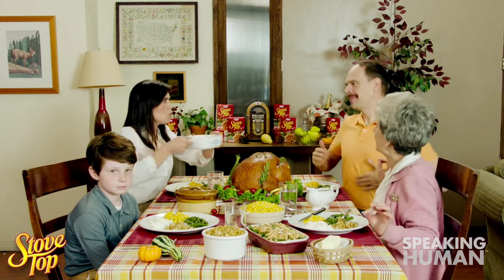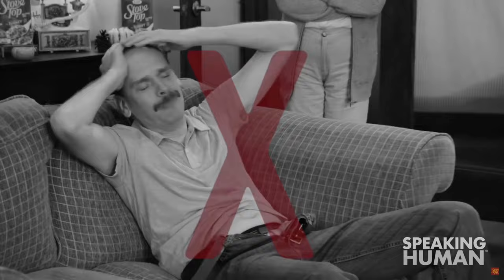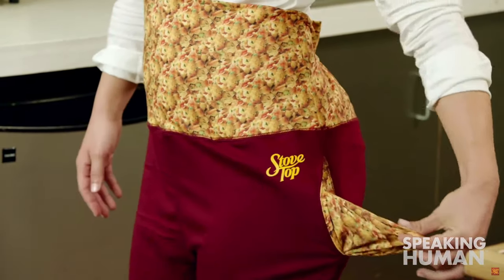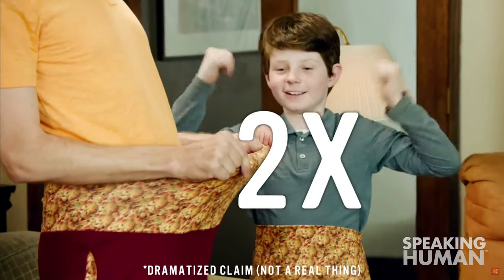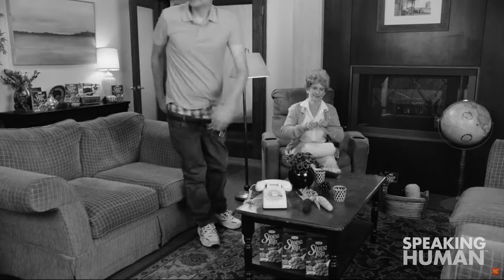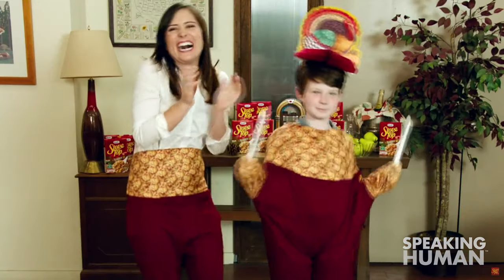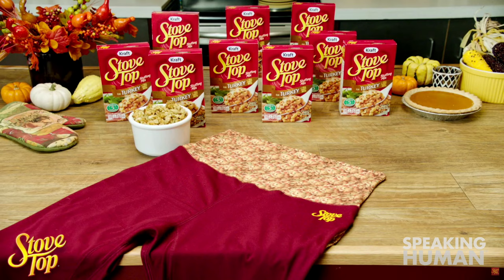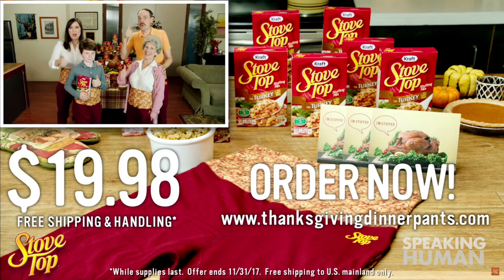AdWatch: Stove Top / Thanksgiving Dinner Pants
Stove Top mimics the laughable strategy of infomercials to promote their  stuffing and Thanksgiving dinner pants in this delicious spot.